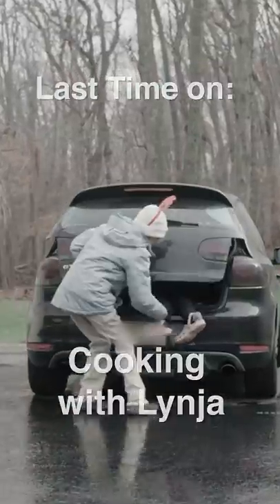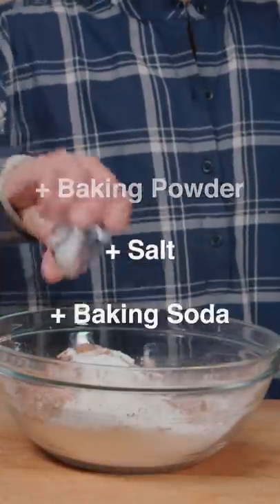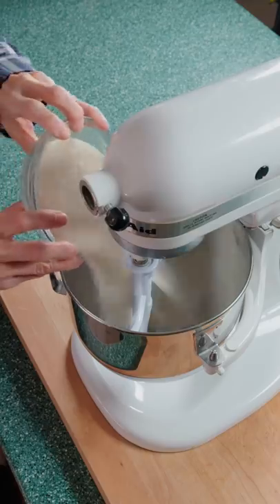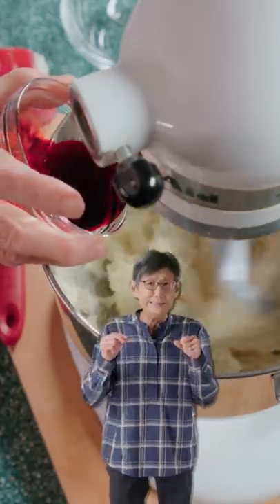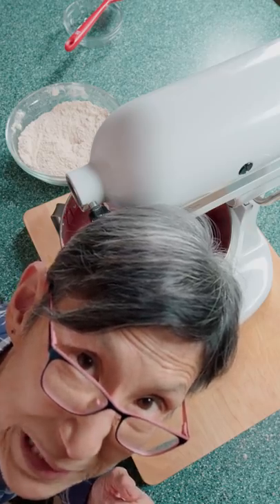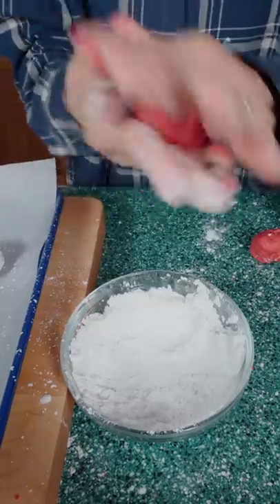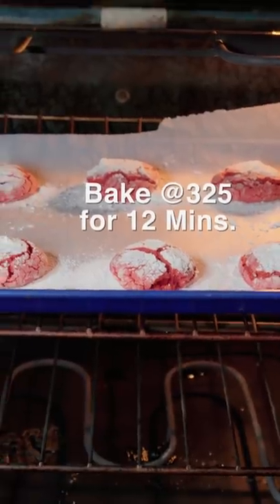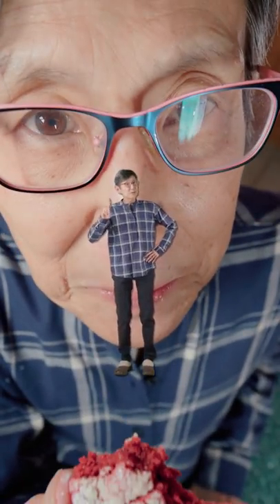Red Velvet Cookies!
The Cookie Crimes continue!

1 C butter (2 sticks), 1 1/3 C sugar, 2 eggs, 1½ T red food coloring, 2 t vanilla, 2¾ C flour, 3 T cocoa, 2 t baking powder, ¾ t sea salt, ½ t baking soda, 1¼  C powdered sugar - 325 degrees, 12-15 min